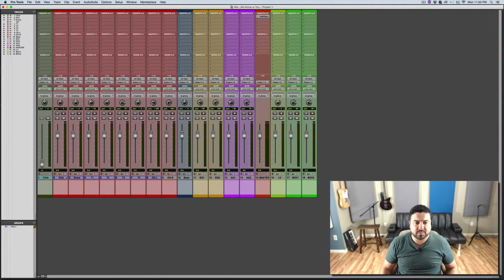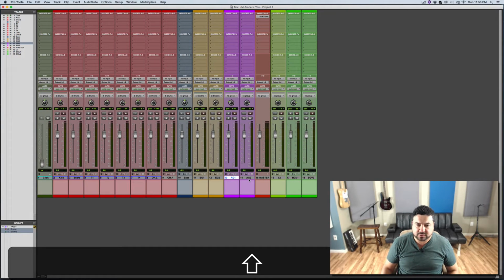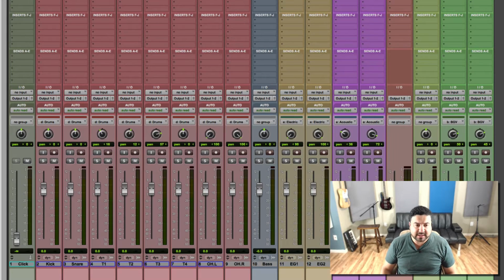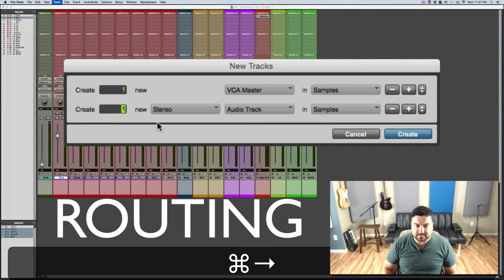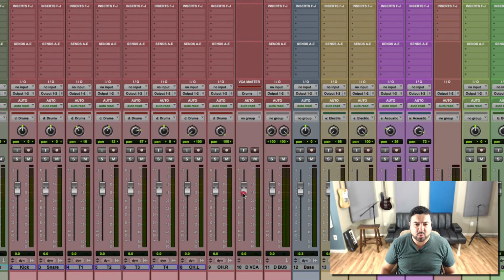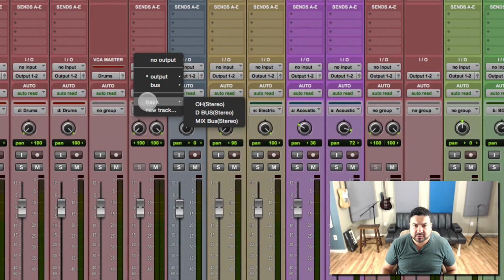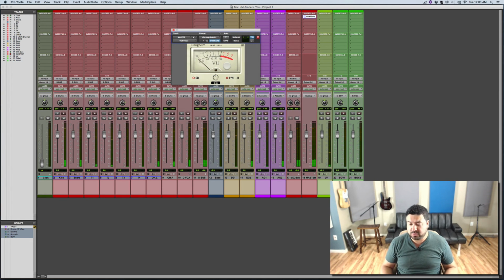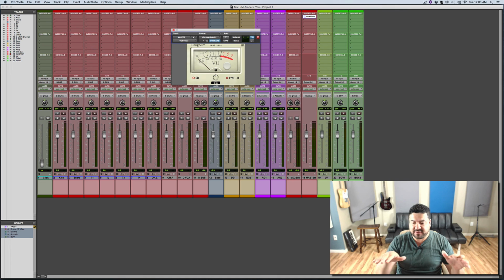#4 MIXING R&B | ROUTING, VCAs, GROUPING R&B | Pro Tools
Mix preparation is key to getting a great result. Once you start mixing, you do not want to be doing tasks that are not related to mixing, that support mixing but they are not necessarily mixing. In this video, I share in details, and I mean detail, how I keep a mix session simple by using VCAs, Buses and Groups. These are old techniques with a fresh twist on them.